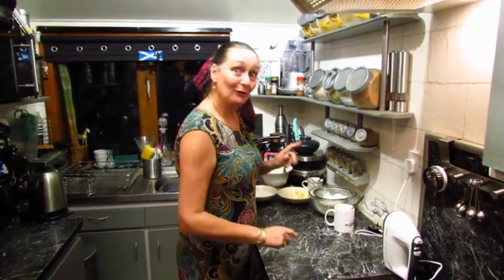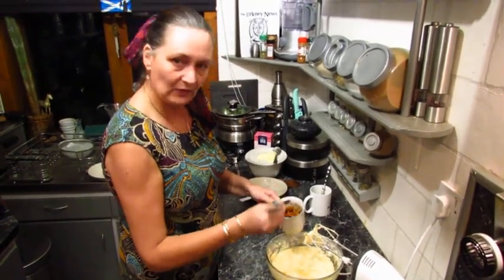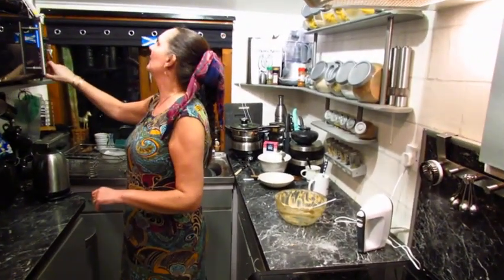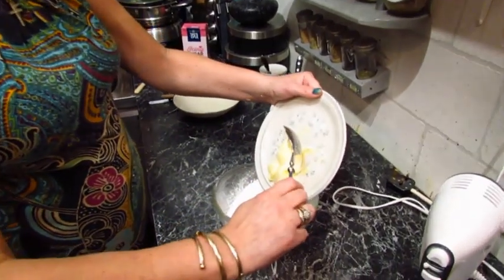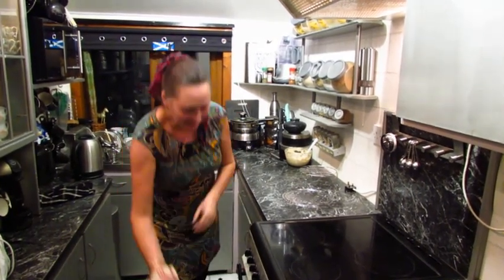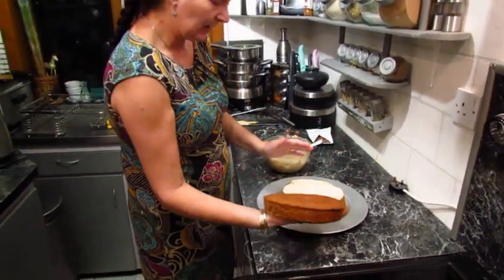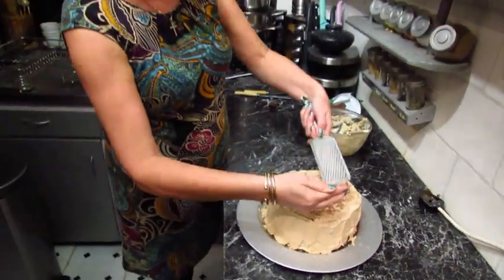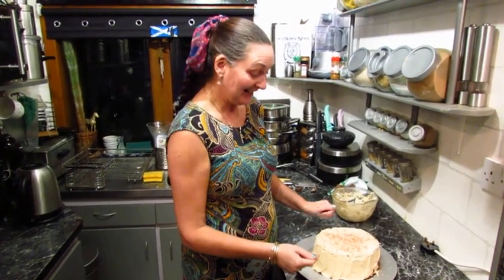Helen`s Home Cooking (Coffee Cake)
Today we are making a double coffee cake, with coffee flavoured butter cream icing.